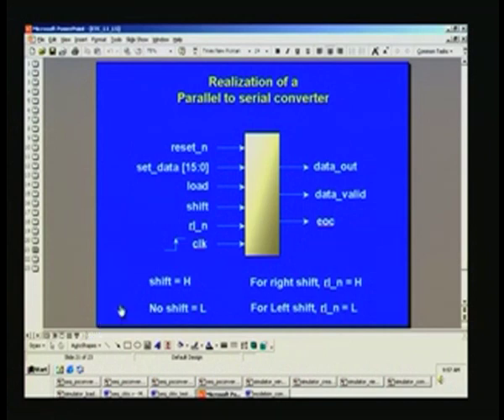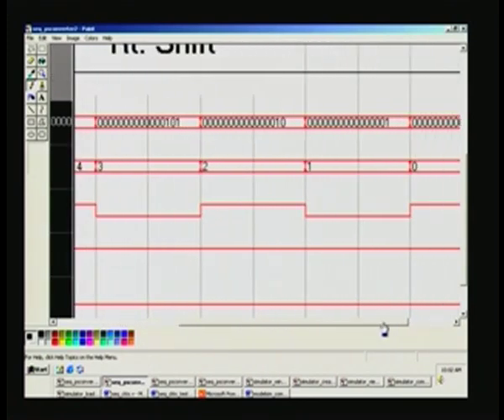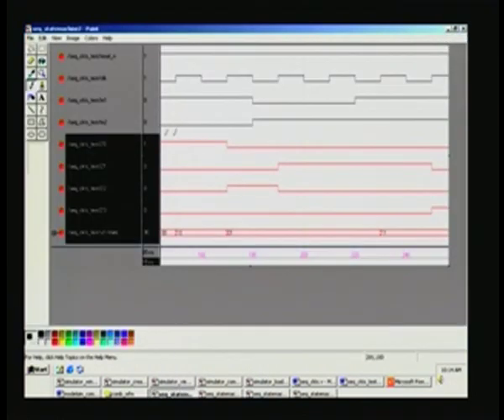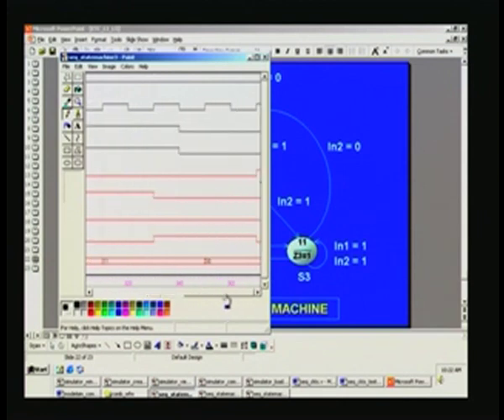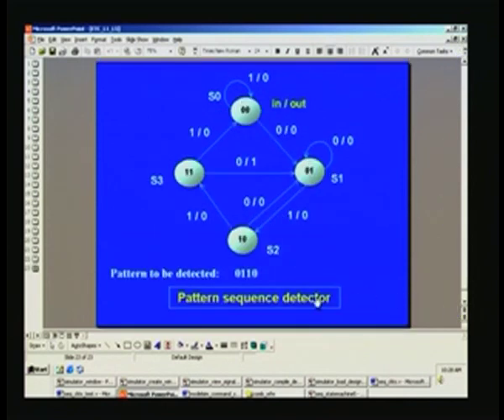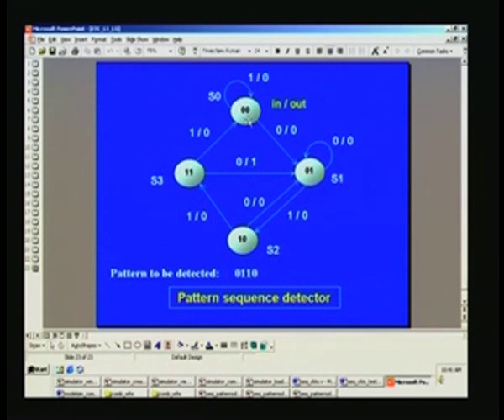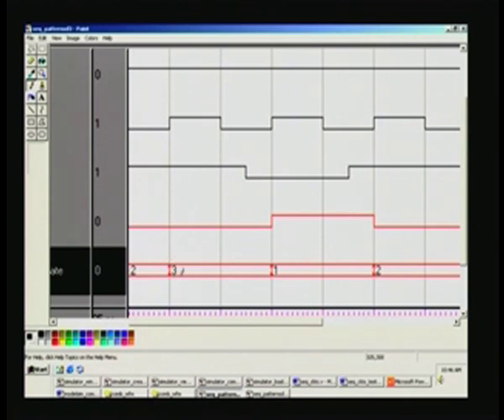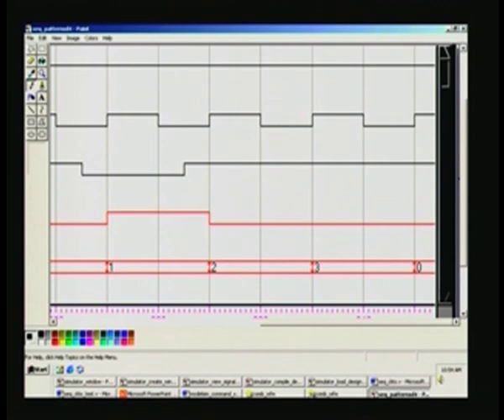Modelsim Simulation Tool